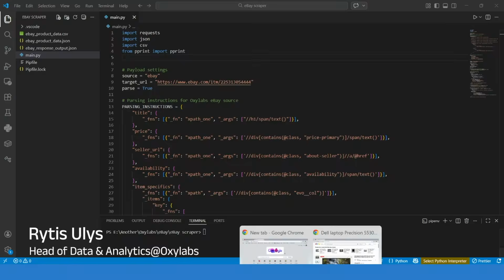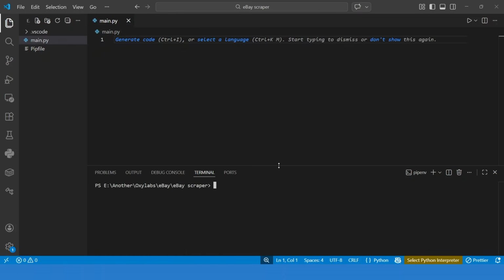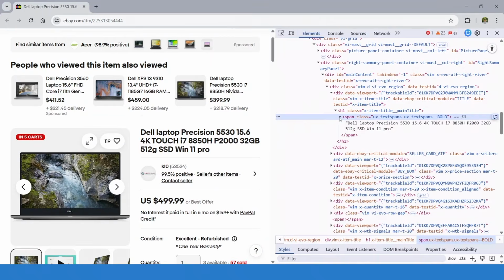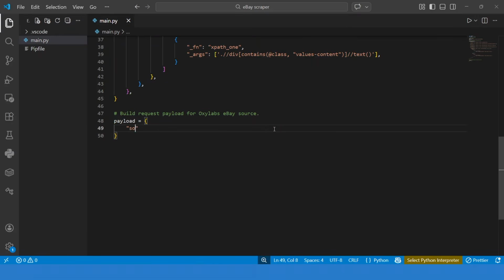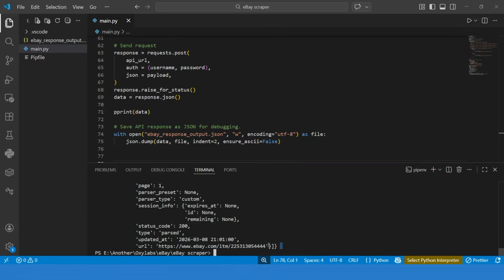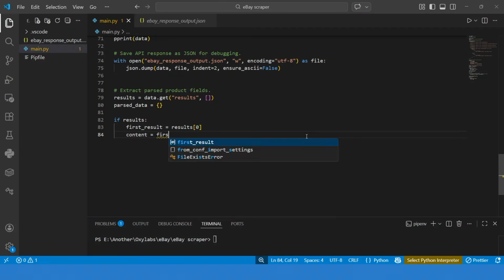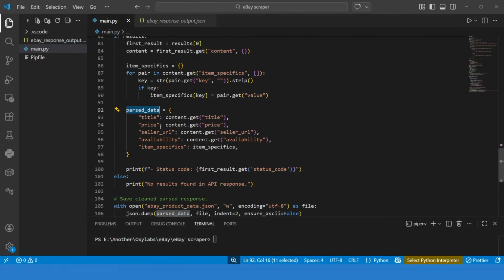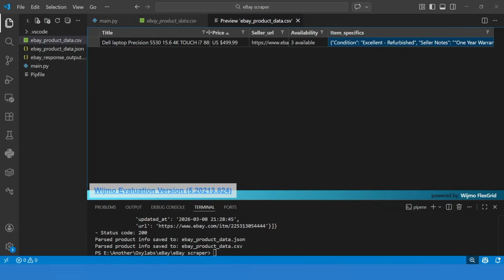eBay Scraper: Complete Guide 2026 (Python)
🔧  *OXYLABS WEB SCRAPER API*
Scrape up to 2K results for free:

Build an eBay scraper in Python and learn how to extract product data such as titles, prices, availability, and item specifics. In this tutorial, we show you how to create a simple yet powerful eBay scraper and export the results into structured JSON and CSV files for further analysis.

We’ll walk through building an eBay scraper step by step, starting with environment setup and the required Python libraries. You’ll learn how to send structured requests, define XPath selectors, and retrieve key product data such as titles, prices, seller URLs, and availability. The video also explains how modern web scraping workflows handle dynamic pages and how structured parsing simplifies data extraction from complex HTML.

We also explore how an eBay data scraper organizes responses and transforms raw API output into clean datasets. By processing the returned results, you’ll convert structured responses into usable JSON and CSV files that can support analytics, monitoring, or product research workflows.

Whether you're analyzing listings, tracking competitor pricing, or learning advanced web scraping techniques, this tutorial provides a practical foundation for building your own eBay web scraper in Python.

🔧  *OUR OTHER SCRAPING SOLUTIONS*
Residential Proxies:

⏳ *TIMESTAMPS*
0:00 Intro
0:21 Why scraping eBay is challenging
0:54 Environment setup
1:24 Defining the scraper payload
1:41 Locating data with XPath
2:35 Extracting additional product fields
3:18 Sending the scraping request
4:25 Understanding the API response
5:43 Parsing the scraped data
6:59 Organizing & saving the data
7:21 Exporting data to CSV
8:15 Responsible web scraping
8:32 Outro